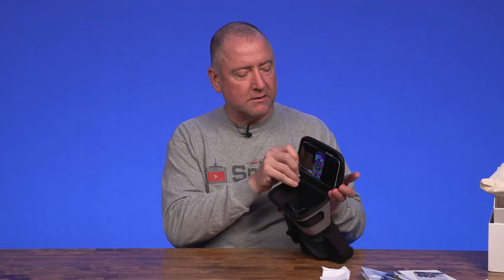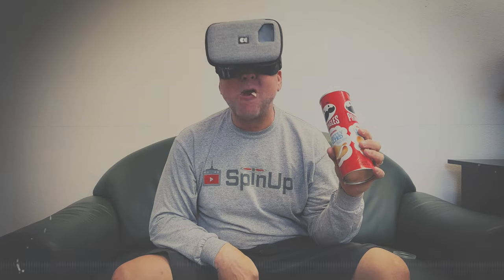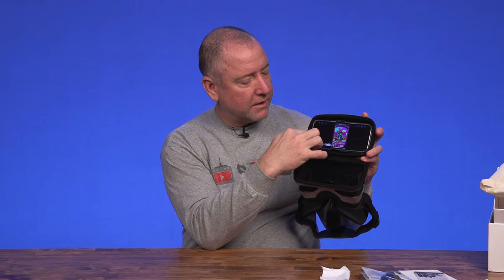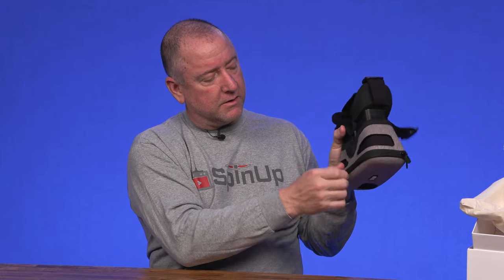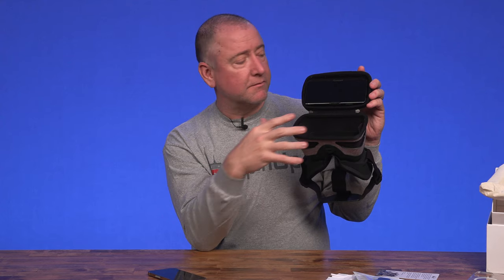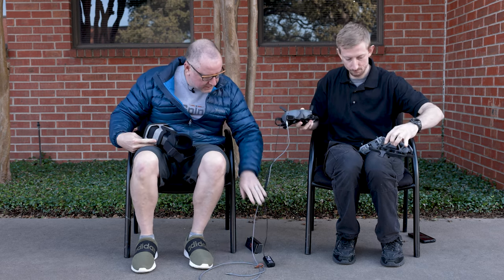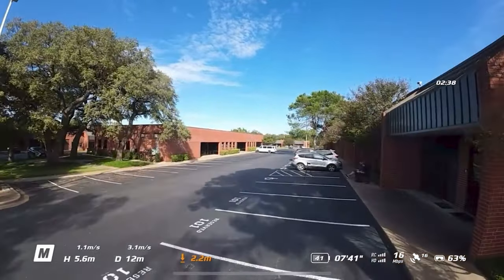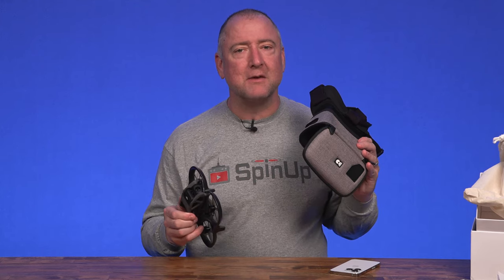DroneMask 2 - FPV, Camera Drones, Movies, And More!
DroneMask just released the new and improved version of their DroneMask product. It is designed to give you a first person view while flying a camera drone. Instead of having your phone mounted on your controller, the DroneMask 2 puts the screen right in front of your eyes. The result is an immersive flying experience that only FPV can give you. The DroneMask 2 doesn't have any electronic components, so it works with any camera or FPV drone that uses your phone to give you the live view of the drone's camera. You can use it for a Mavic Mini, Mavic Mini 2, Mavic Mini Pro 3, Mavic Air, Air 2S, Mavic 2 Pro, Mavic 2 Zoom, Mavic 3, DJI FPV, and DJI AVATA.
With the FPV and AVATA, it works best as a way to share the FPV experience with another person while you fly. This can be great for introducing or teaching FPV to someone who is just starting out.
In addition to all that, the DroneMask 2 can be used to view movies and augmented reality (AR) experiences on your phone.

This video shows us using the DroneMask 2 for all of the things listed above and gives you a good idea of how it works and what phones it is compatible with. We also talk about the quality of the materials, the fit, and comfort of the DroneMask 2. We also cover how the DroneMask 2 is improved over the original DroneMask. If you are thinking about getting into FPV drone flight but don't want to make a big investment right away, this may be just the step to give FPV drone flight a try!

00:00 Intro
00:45 Overview and Unboxing
03:45 How To Use
06:01 Initial Reaction
06:39 How To Focus
07:19 Weight
07:25 Great New Feature
08:30 Professional Use Case
09:00 Will a Samsung Phone Fit?
09:35 Augmented Reality
11:40 Does It Work With Glasses?
13:44 Great For Teaching FPV
14:20 Immersive Camera Drone Experience
15:04 Summary